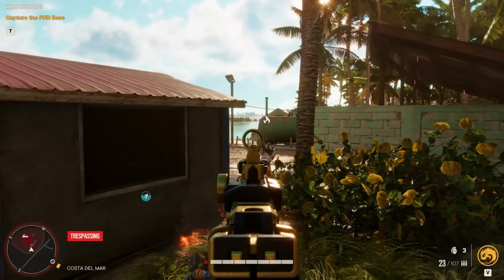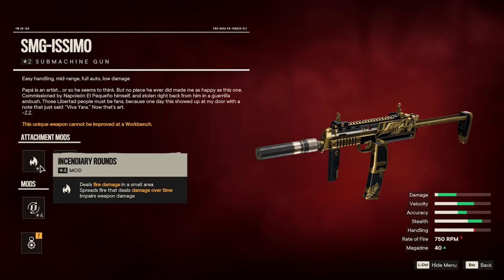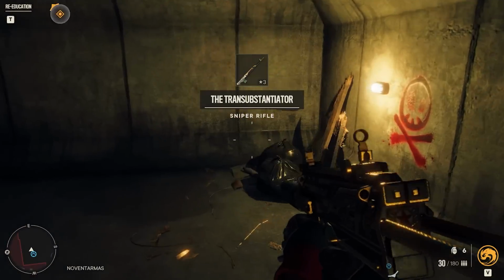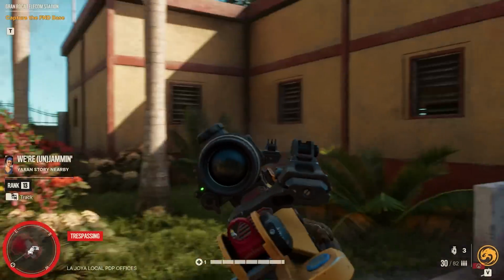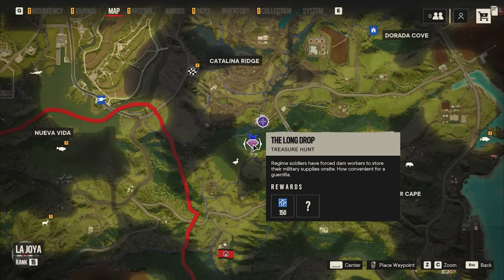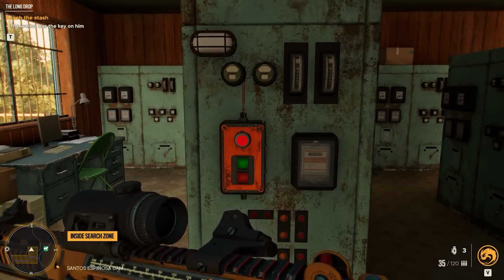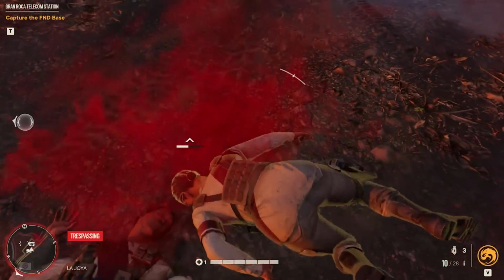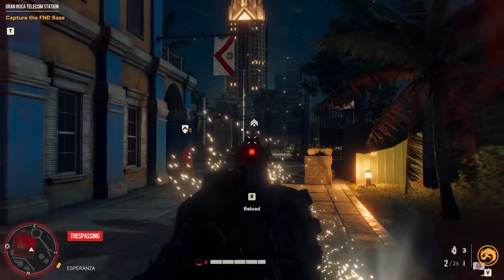Far Cry 6 - Even More Amazing Weapons You Shouldn't Miss Out! (Far Cry 6 Best Weapon Locations)